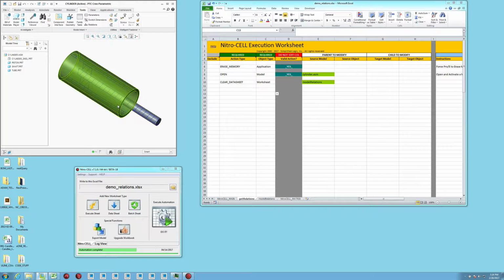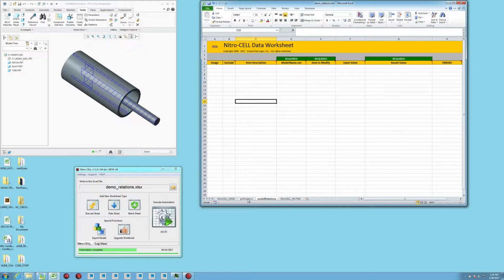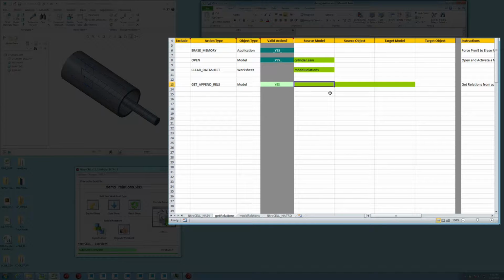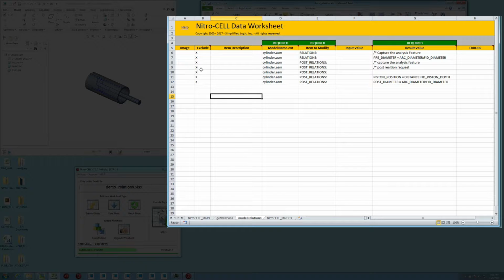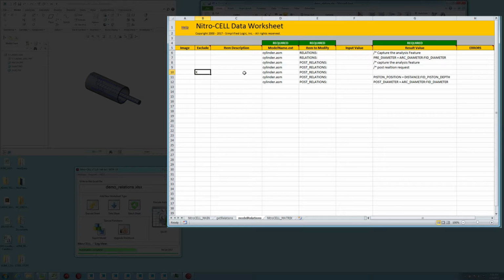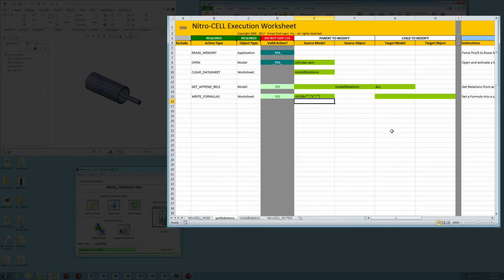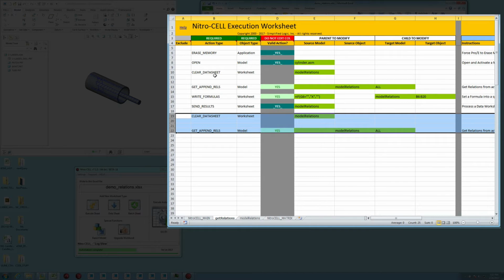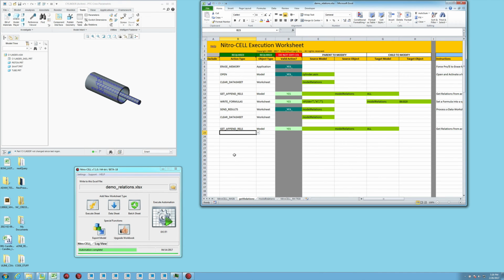GET_APPEND_RELS Model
This is a help video on how to extract CREO Relations to Excel, edit them with a Formula and re-import them to the CREO Model using Nitro-CELL